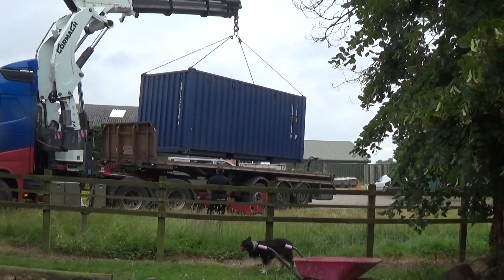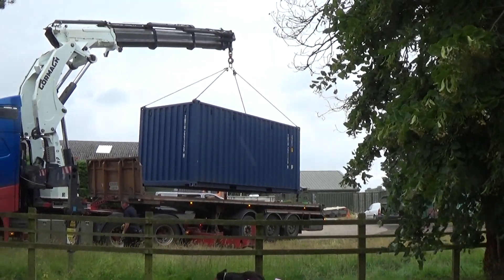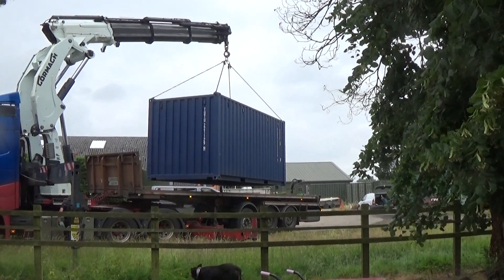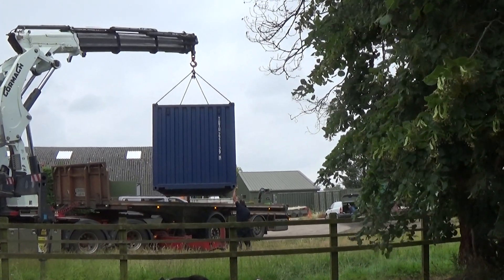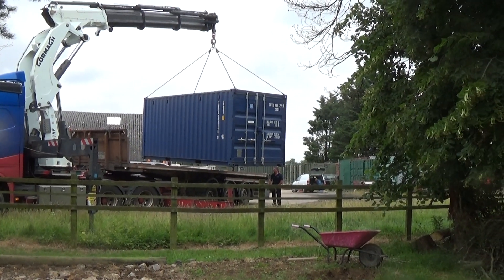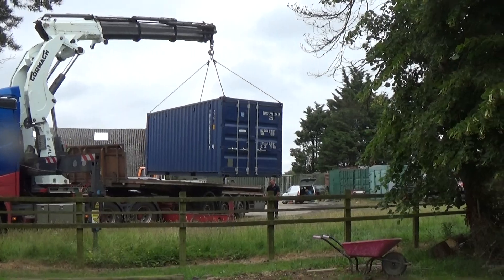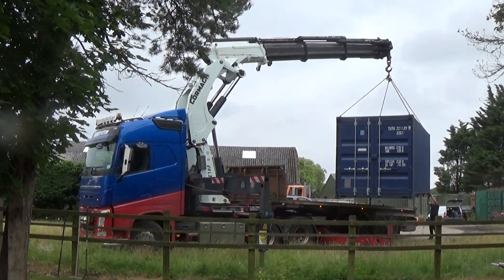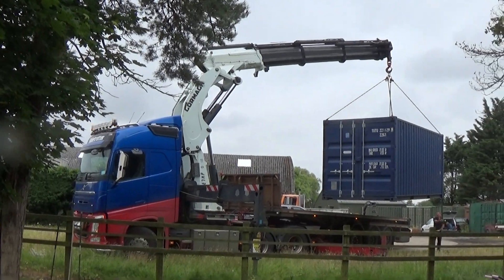Container lowered into place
Success and loads of fun